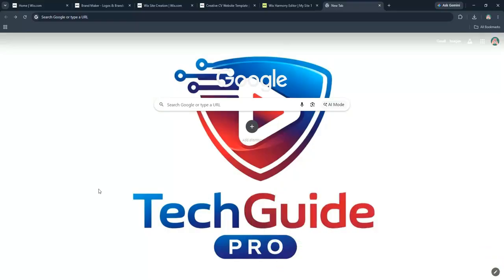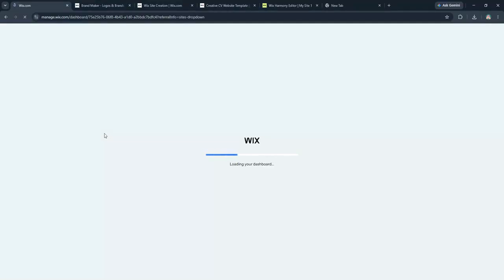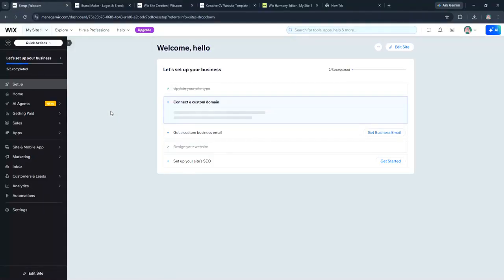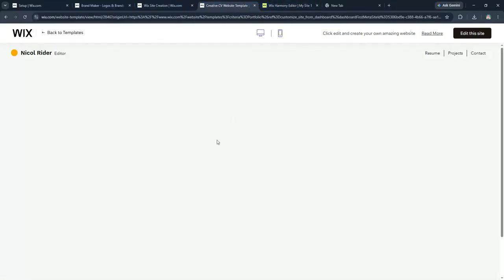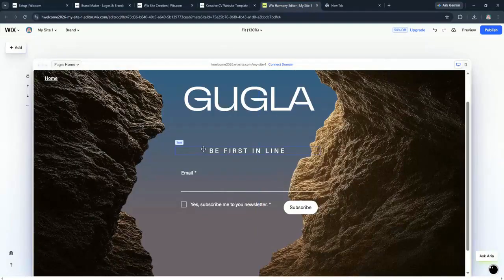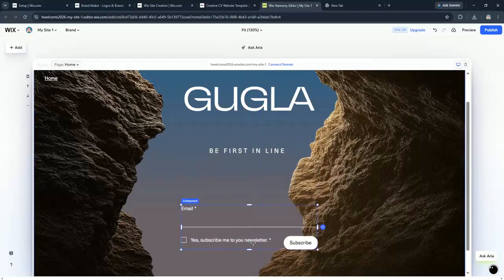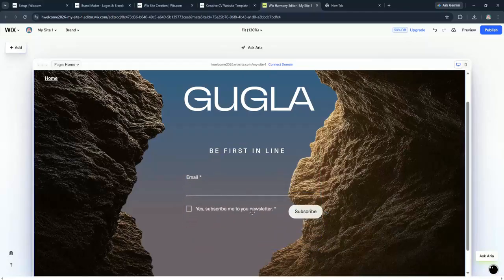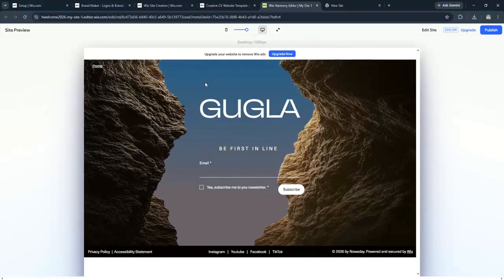How to Design a Wix Homepage - Step by Step 2026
Learn how to design a Wix homepage.

In this comprehensive tutorial, you'll discover how to create an engaging and visually appealing homepage using Wix. From selecting the perfect template to customizing your layout, we'll cover essential tips for designing a Wix site that stands out. Whether you're a beginner looking to build your first website or an experienced user wanting to enhance your online presence, this guide will equip you with the skills to create a stunning homepage that attracts visitors.